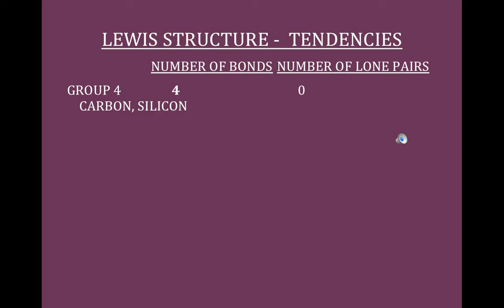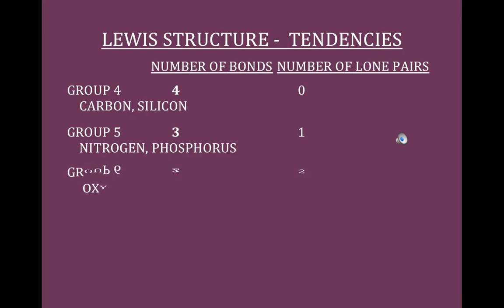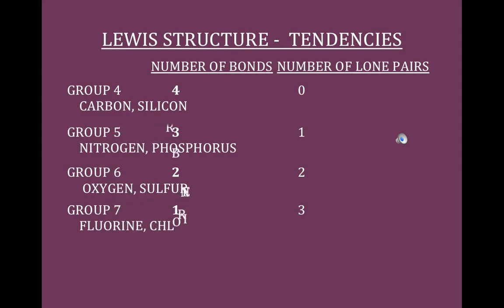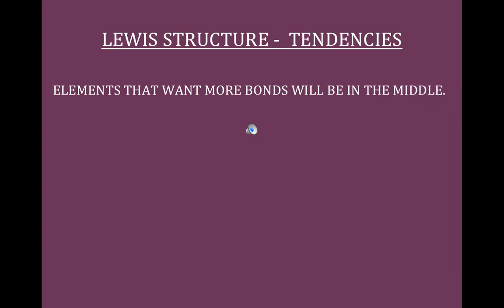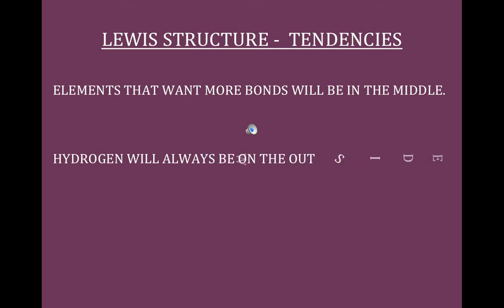Lewis Structure Tendencies Power Point